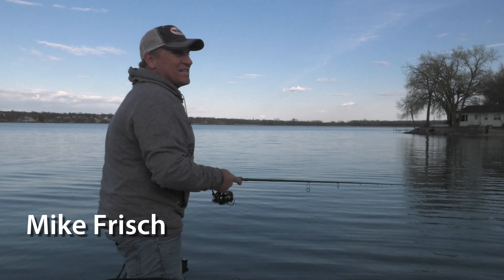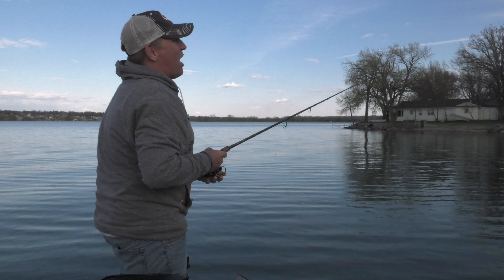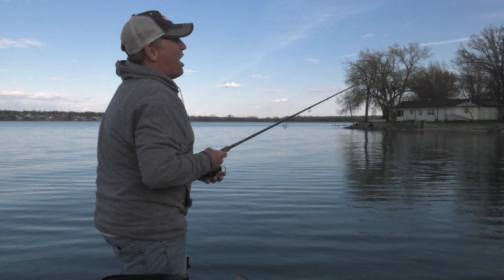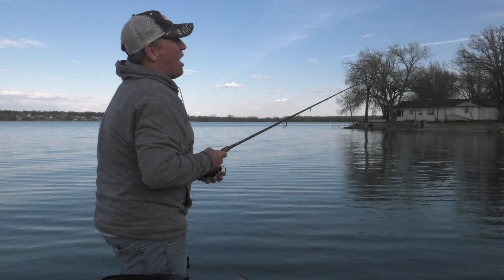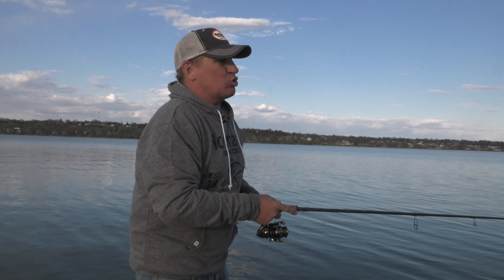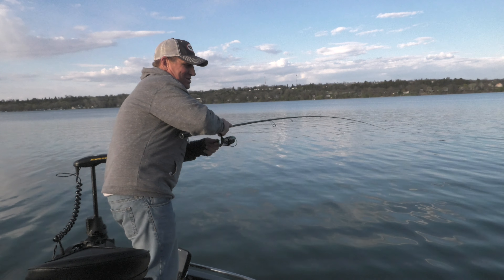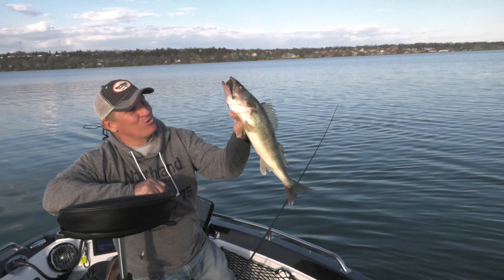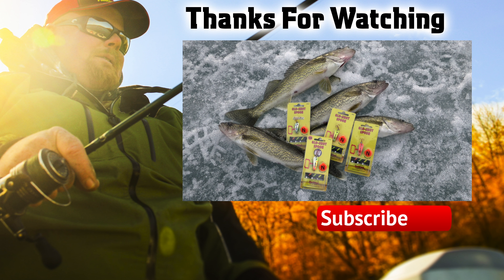Multi Species Approach - The Northland Fisherman Ep. 38 Mike Frisch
In this weeks episode Mike Frisch teaches you a technique to have a great time in the water catching multiple species.